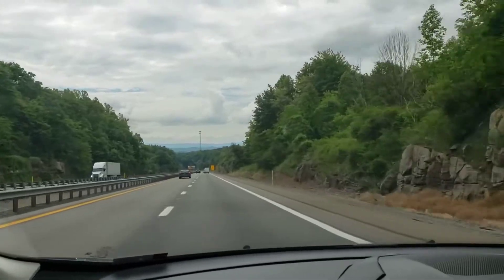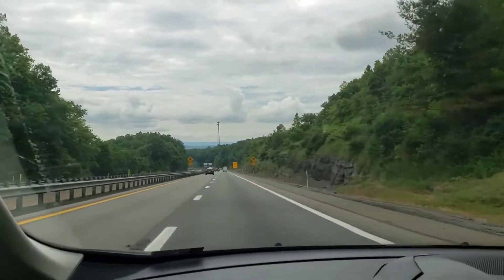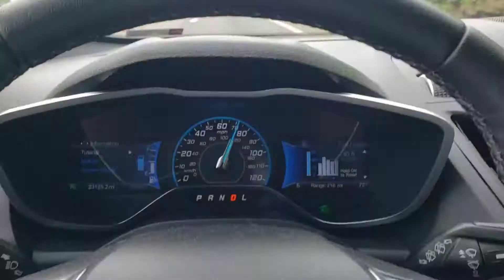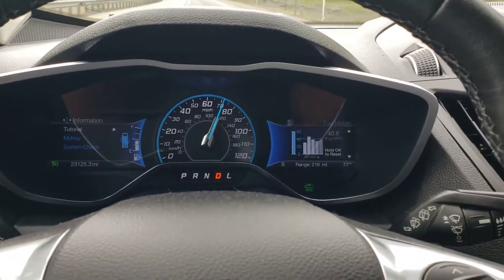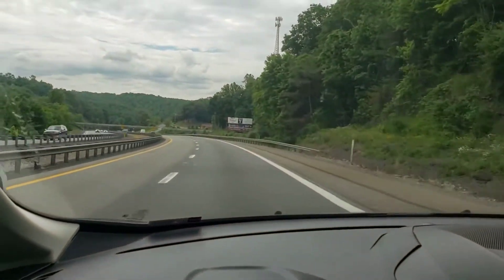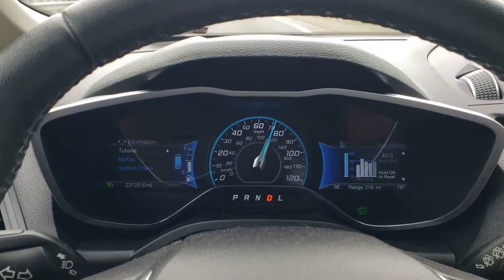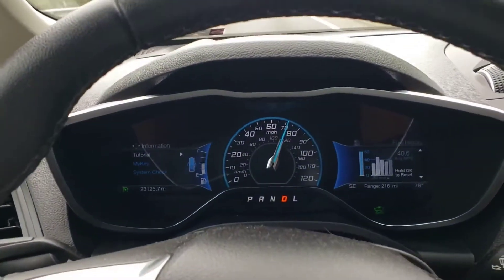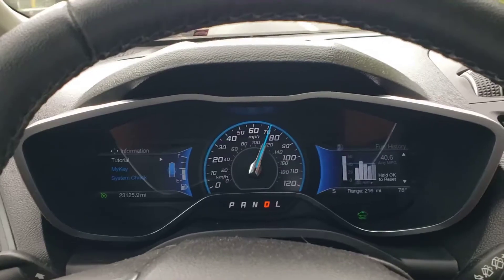Drive down to Greensboro NC on 6/7/21 Part 2